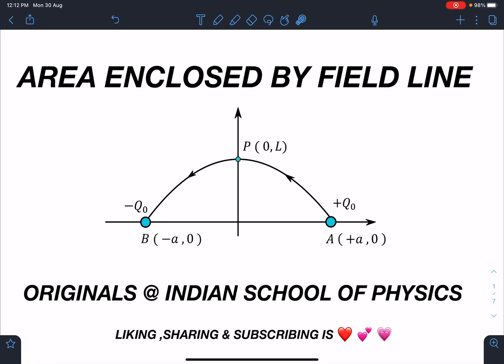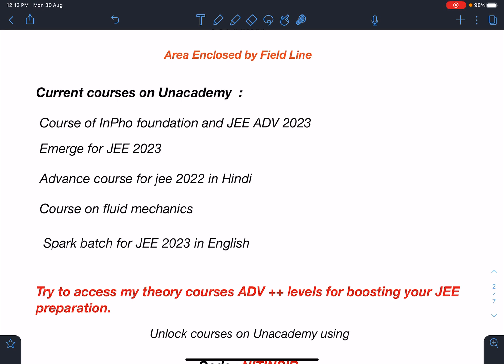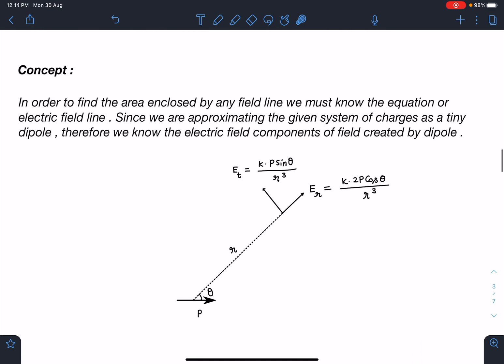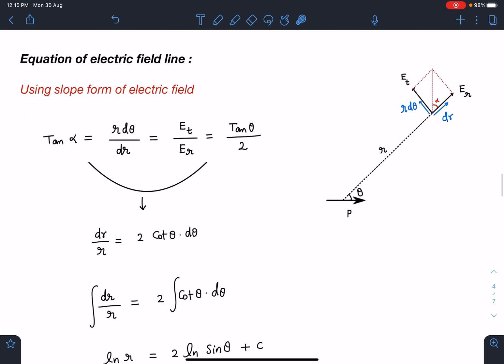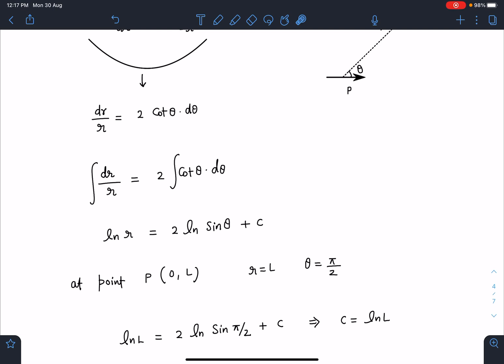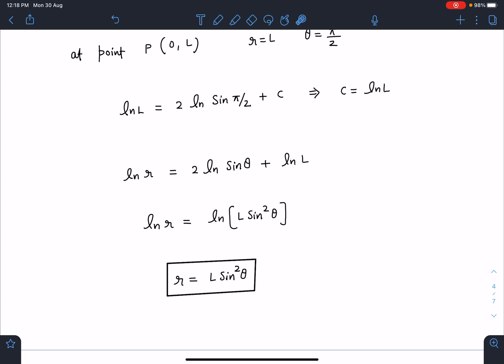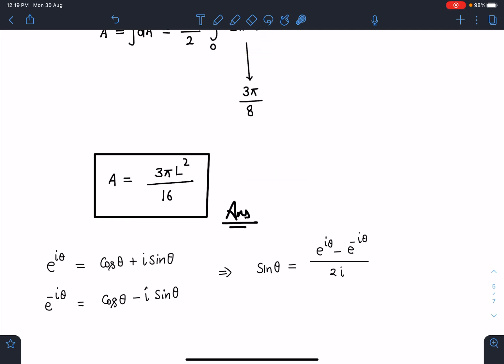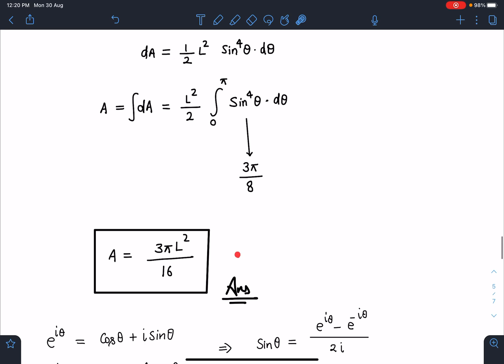[JEE ADVANCED] AREA ENCLOSED BY AN ELECTRIC FIELD LINE [ ADVANCE PROBLEMS IN SCHOOL PHYSICS]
This is a well known concept in school physics, but the solving part and converting this idea into multiple problem is a rare one  ,its conceptually very rich problem . In this problem we will  find the value of area enclosed by an electric field line  .  Such creative problems will invoke unique ideas in physics students which will enhance the aptitude required for JEE ADVANCE , PHYSICS OLYMPIADS and other similar exams worldwide.